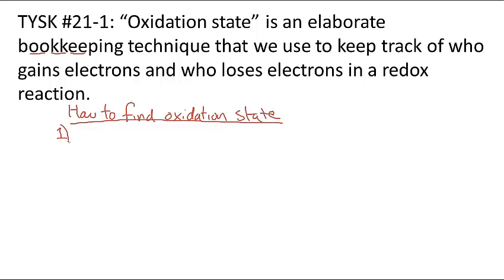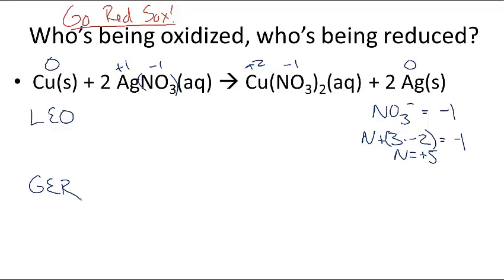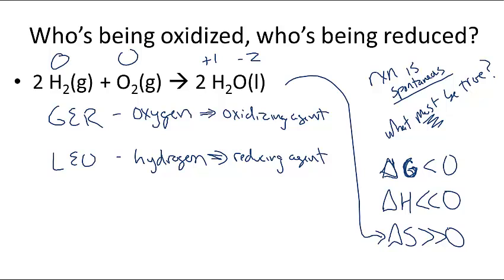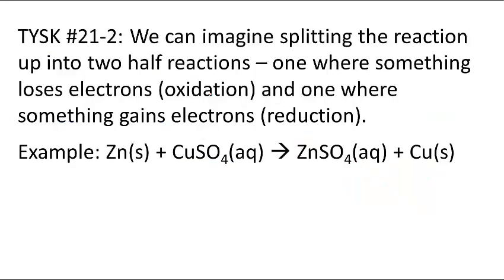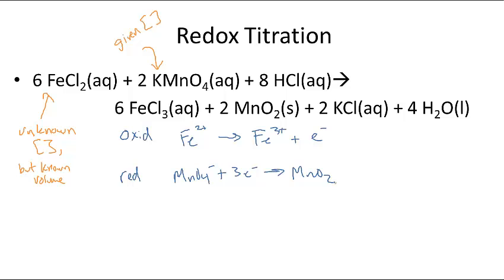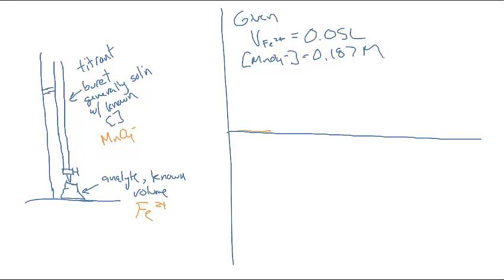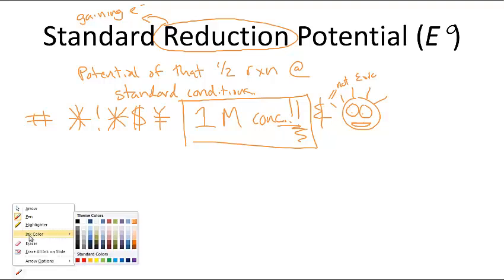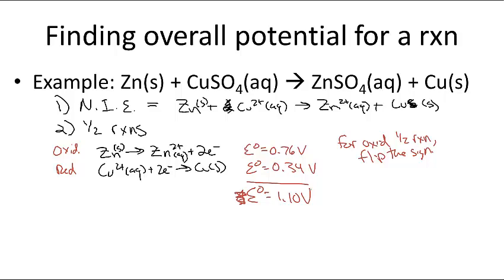AP Chem Lecture 21-1 (Electrochem)